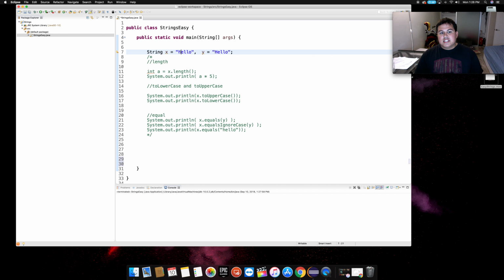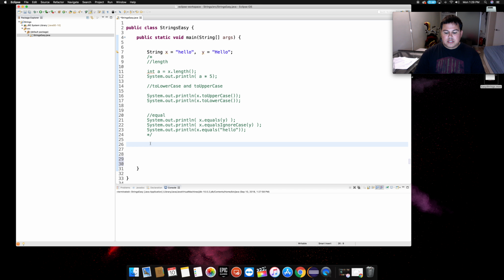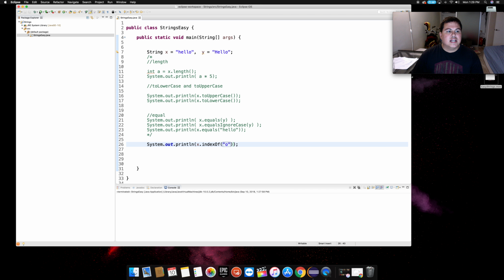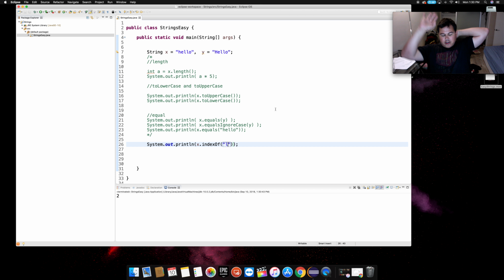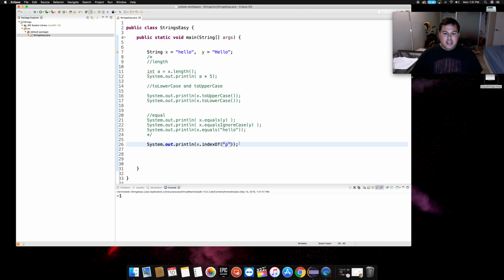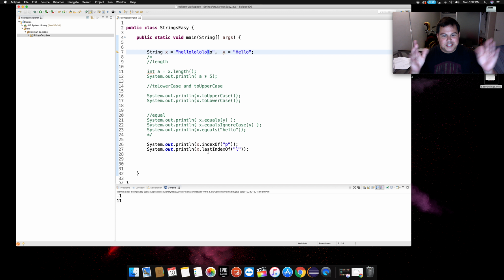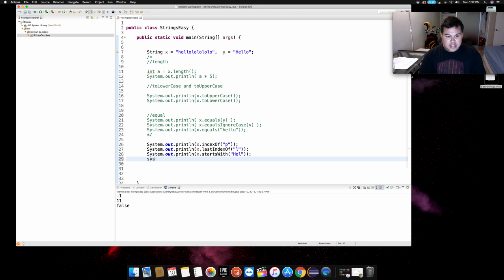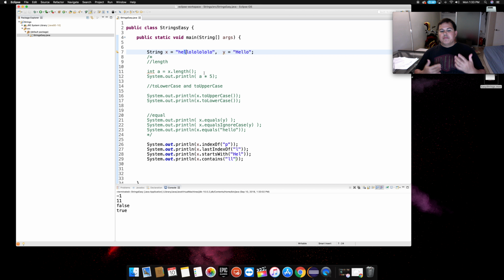Medium Strings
This video will cover what I consider to be our medium level Strings